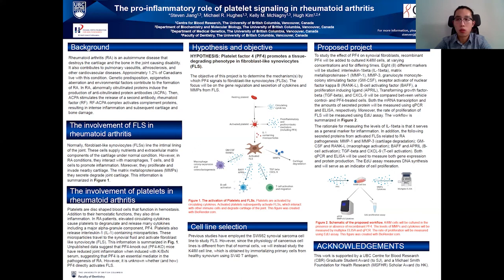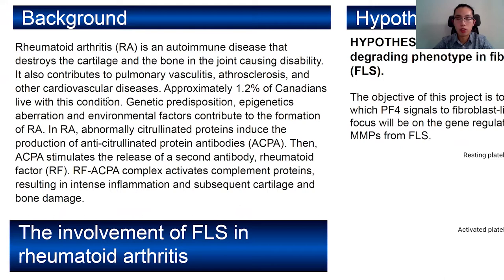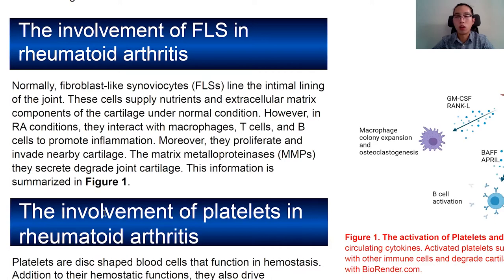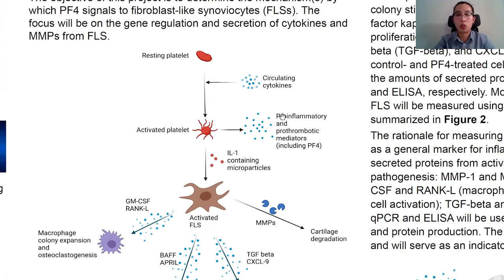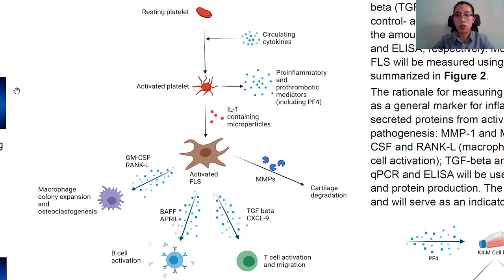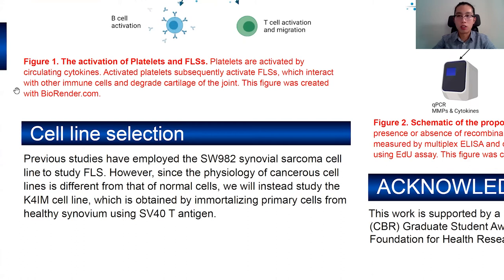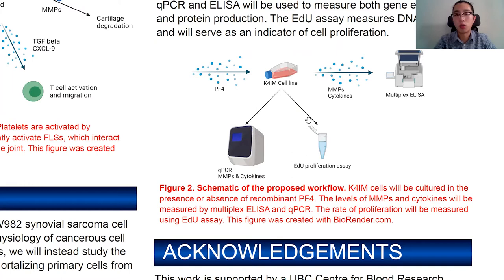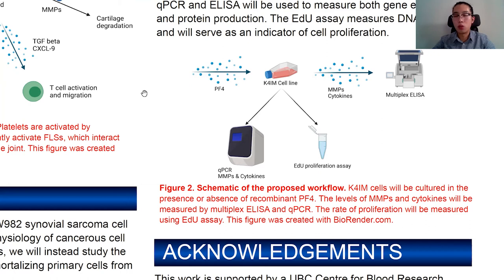Steven Zhexuan Jiang - Poster Presentation Video, Earl W. Davie Symposium 2021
This poster presentation video was created by Steven Zhexuan Jiang for the Earl W. Davie Symposium 2021.